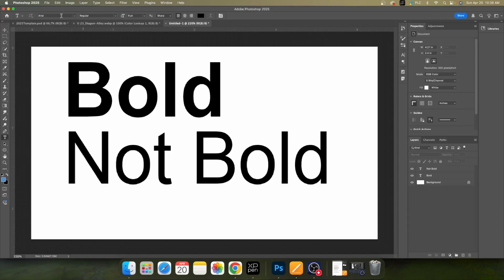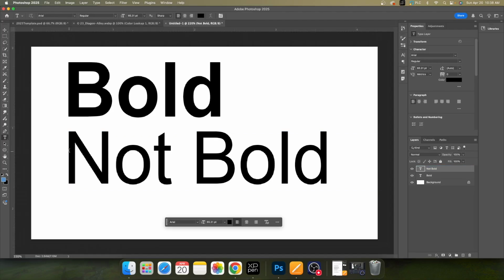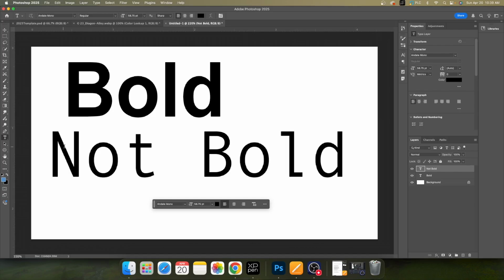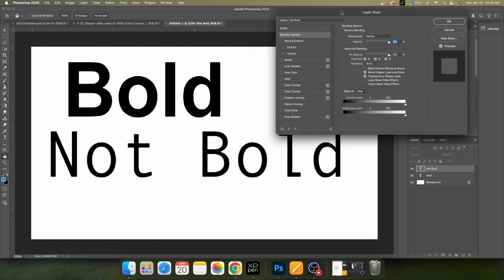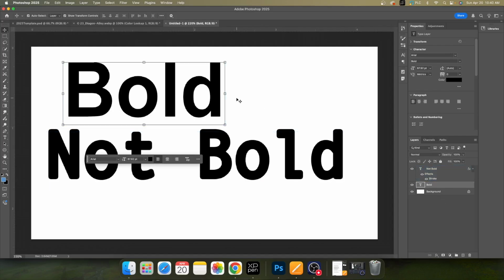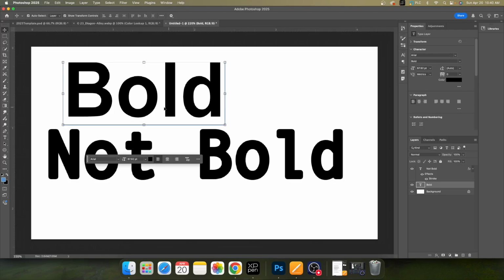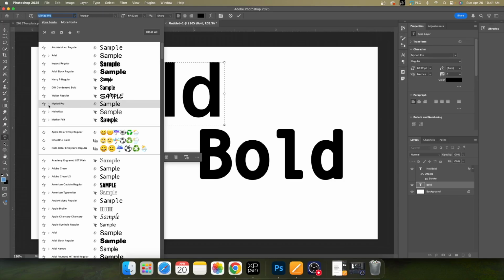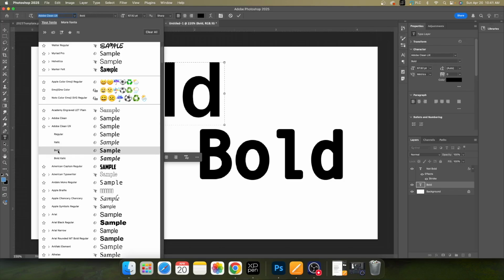How to Bold Text on Photoshop - Step by Step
In this video I show you TWO WAYS to bold text in photoshop!. Super easy!.